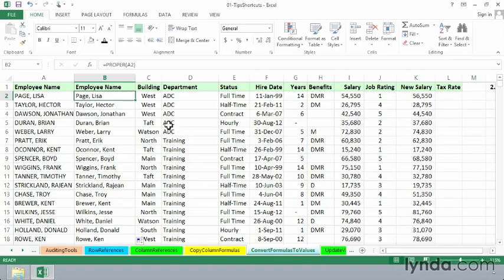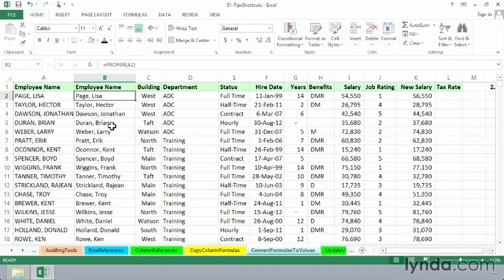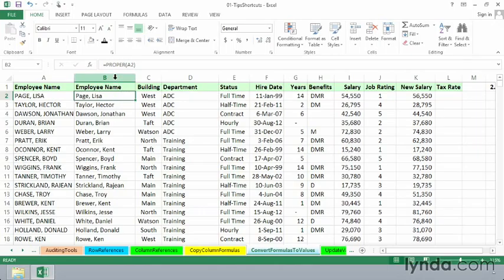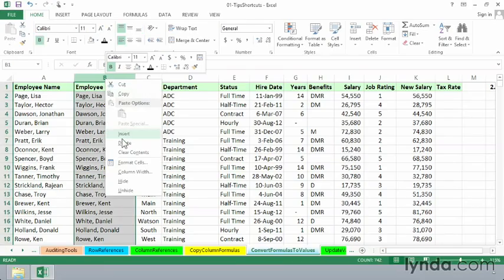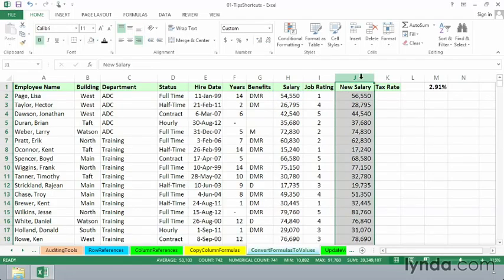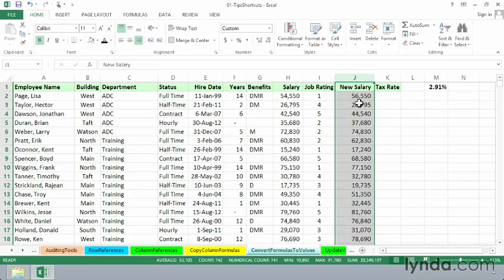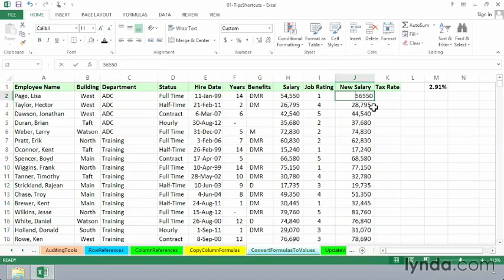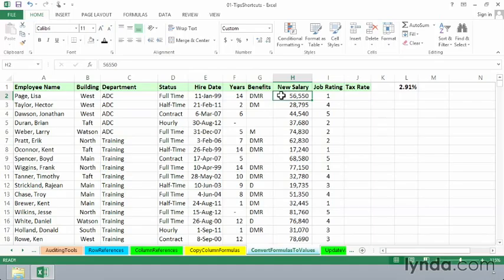126129 01 05 SC11 convertFormulas mp4